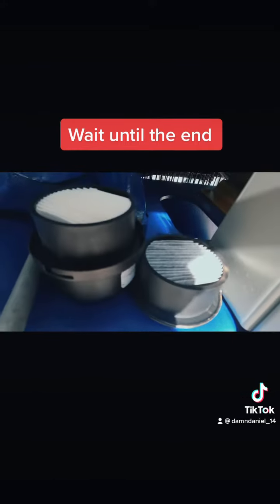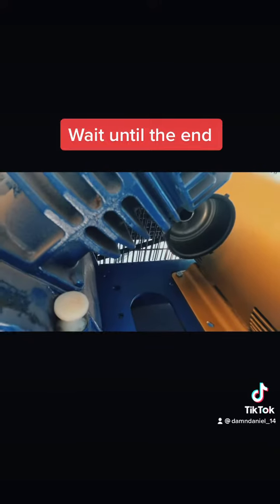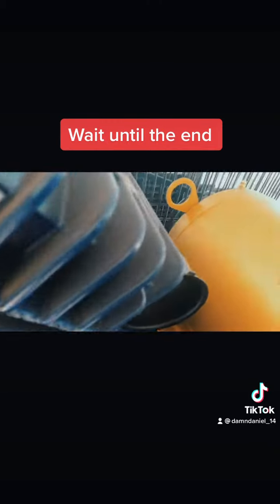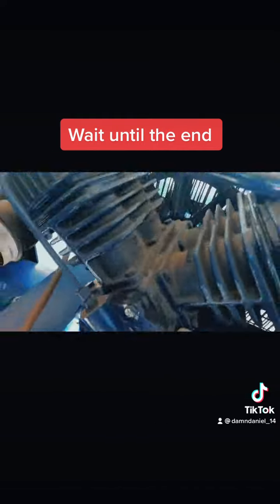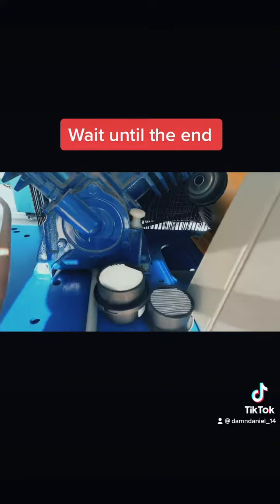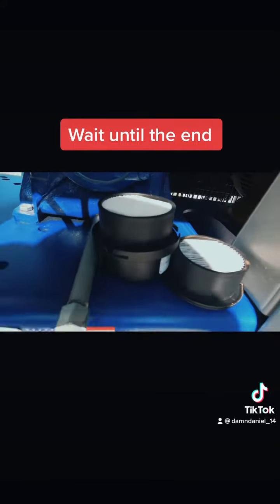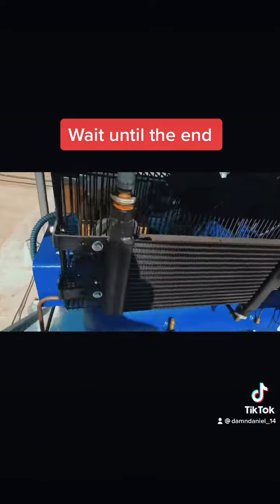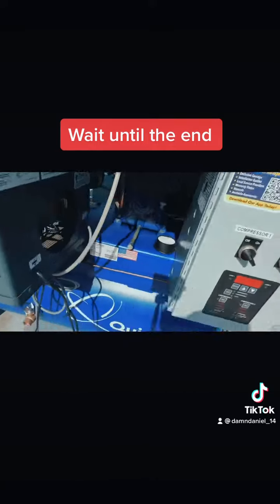Replacement of air compressor filters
Quincy air compressor filters